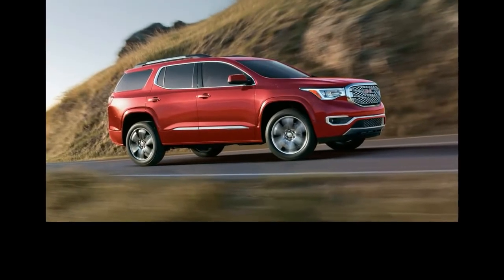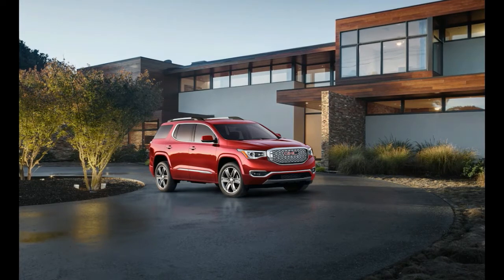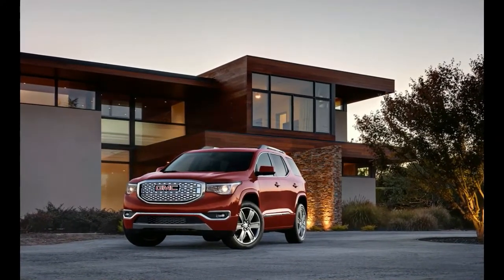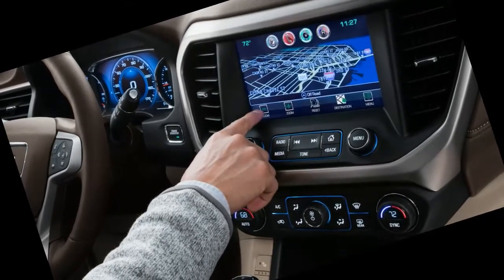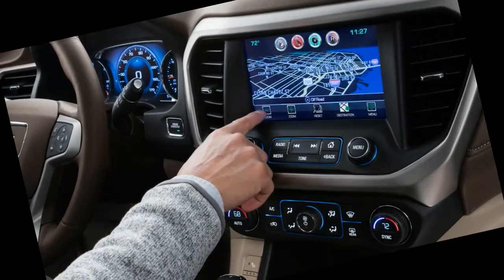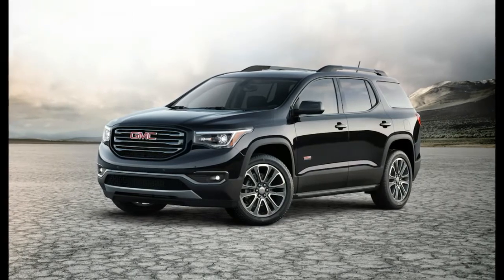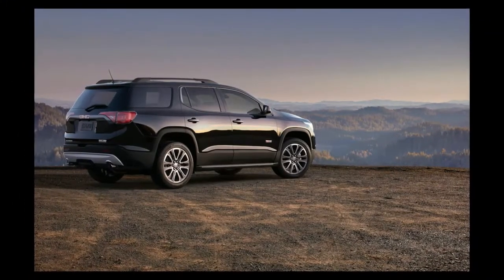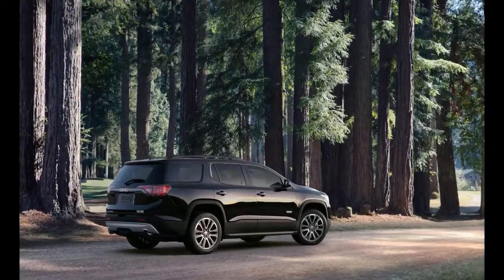2017 GMC Acadia Part 2